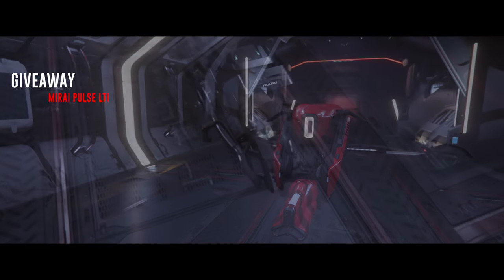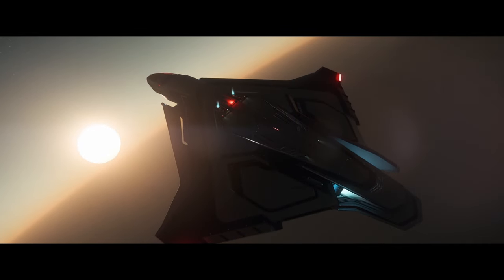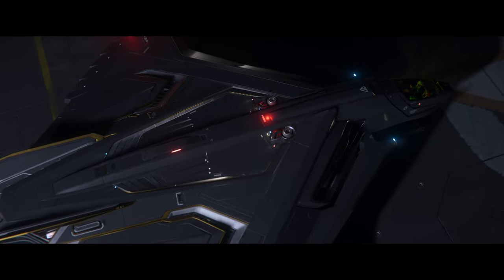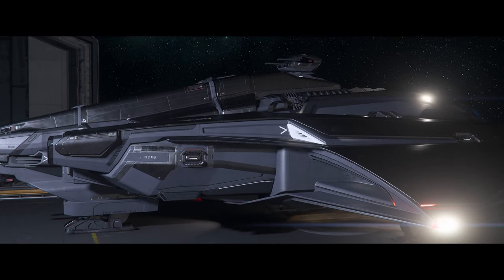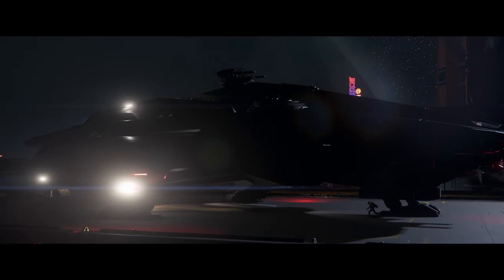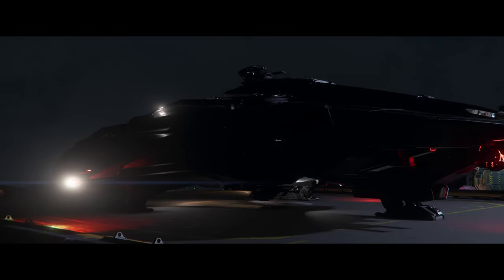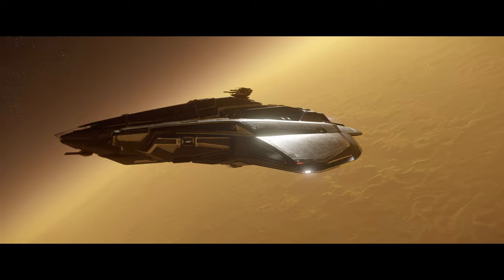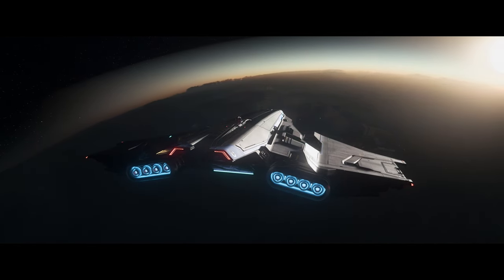Star Citizen 3.24 Just Dropped To EVOCATI - What's In It?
Specs:
Mother Board: gigabyte x670e aorus master
CPU: AMD 7800X3D
Storage: 2x 4TB nVME M.2
Case: White NZXT H9 Flow ATX Mid Tower Case
GPU: Nvidia RTX 4080 Super
Power: Corsair Gold 80+
VRAM: 2x 32 GB(64GB Total) DDR5